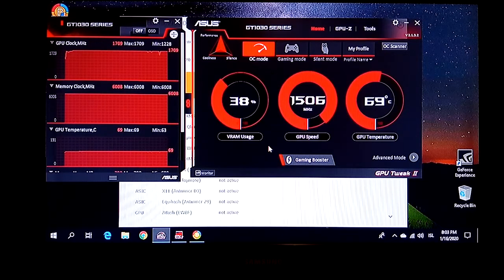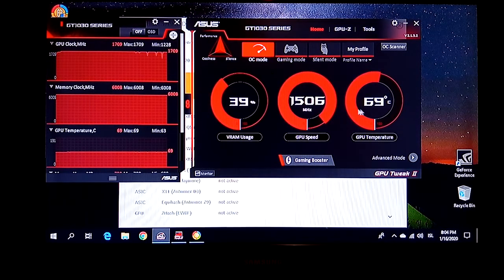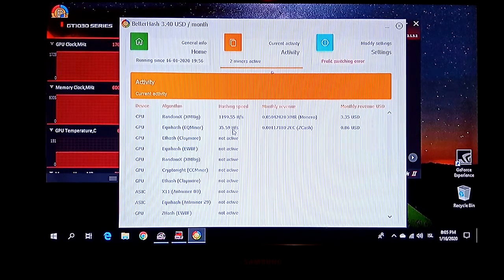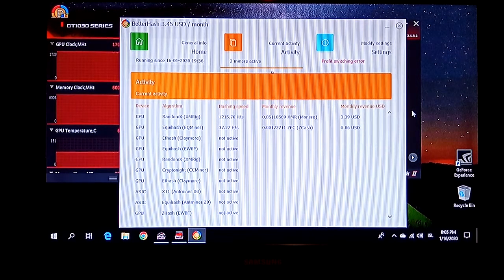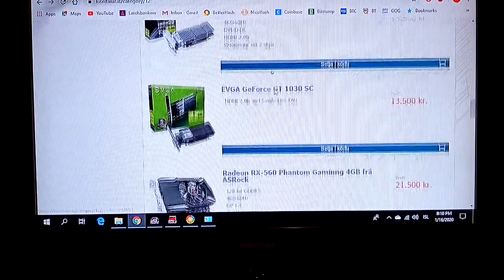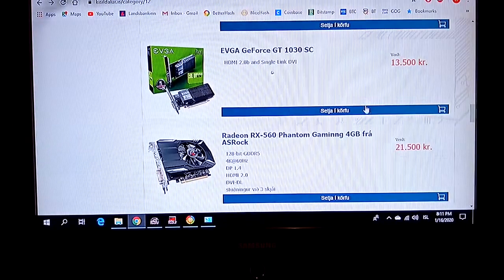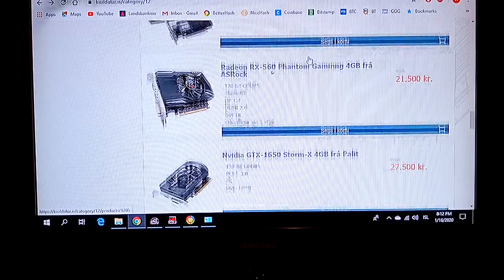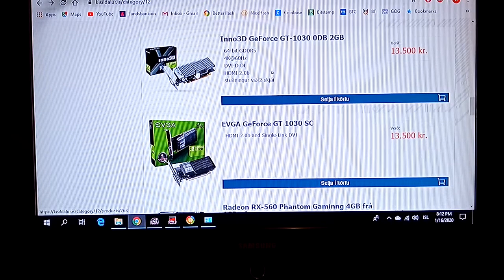GT 1030 - part 3 (mining in 2020)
If you have consider in putting your computer to work while Idle or just to recover some money you spent for it mining cryptocurrencies is the best solution.

If you need a trading platform to exchange your crypto or sell it, check these ones bellow, they are the best:

Just be sure you mute your antivirus, before you're installing the program.
Have fun mining!